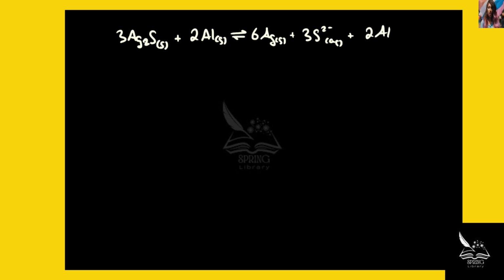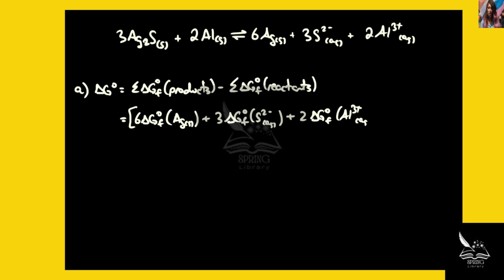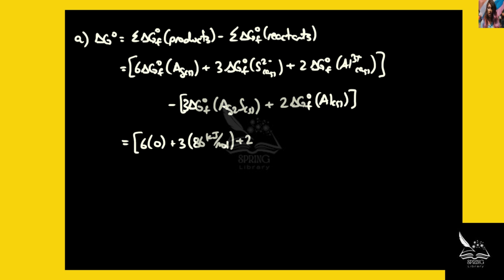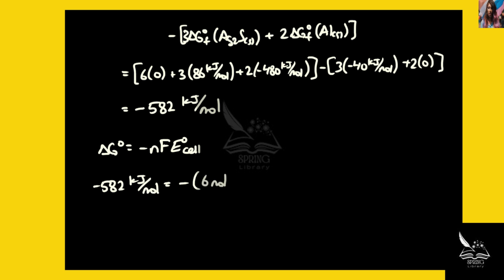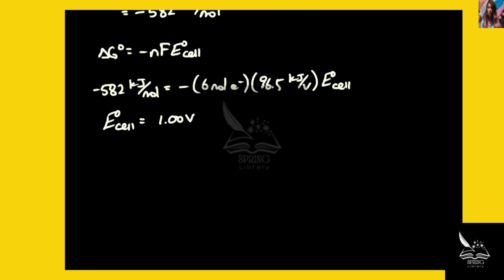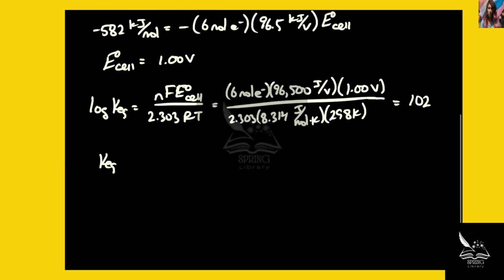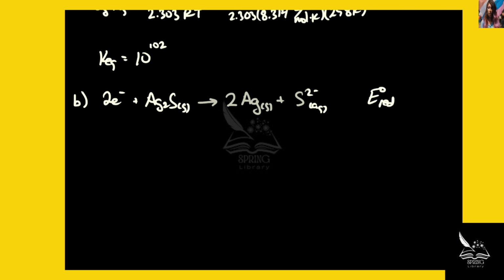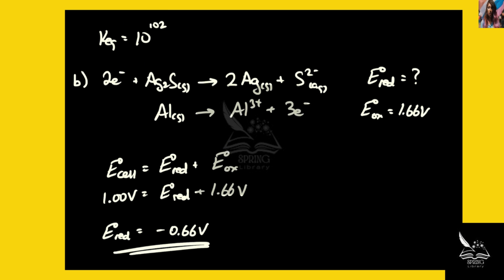[Chemistry] The black silver sulfide discoloration of silverware can be removed by heating the silv